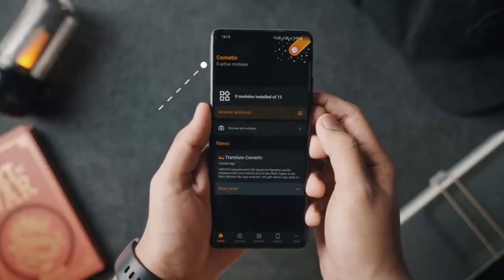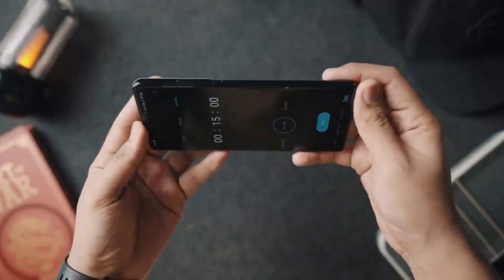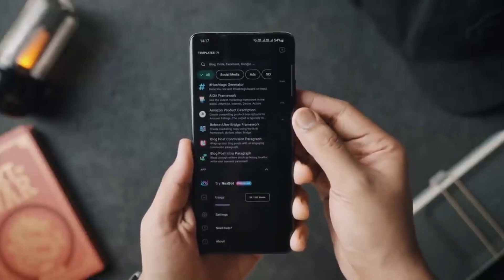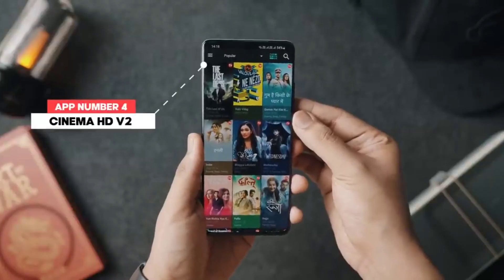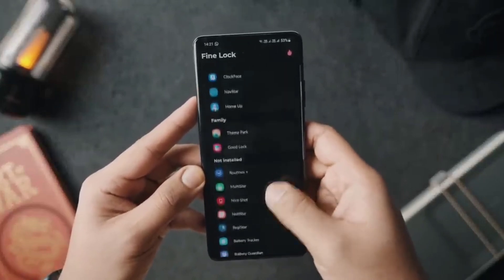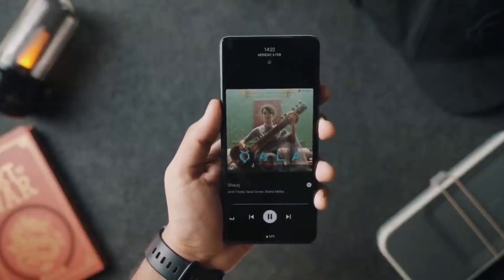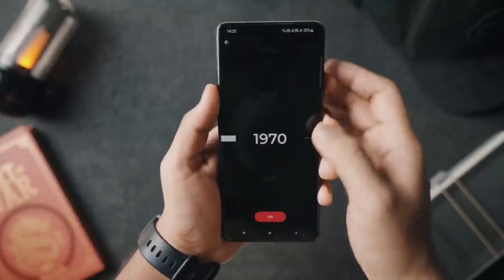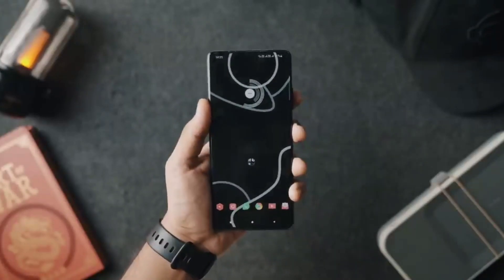10 Legendary Android Apps You NEED Right now - February 2023!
Welcome to our new video and today in this video i will show you top 10 best of February 2023.